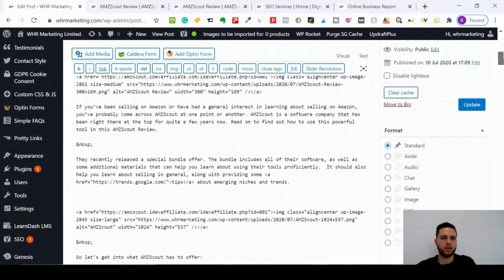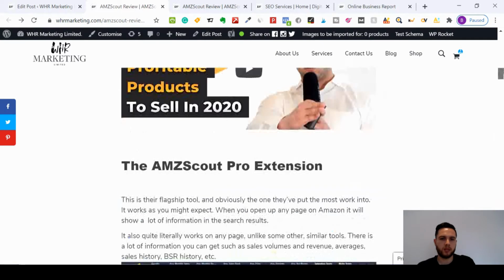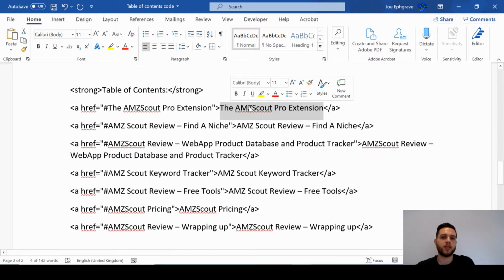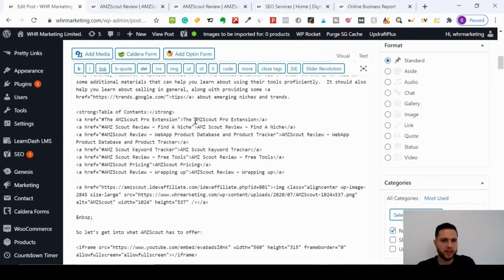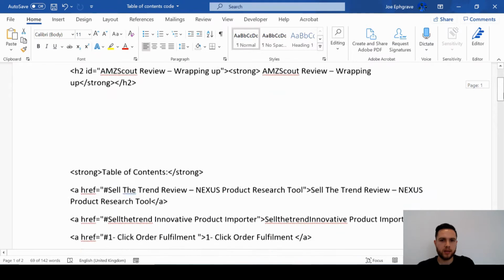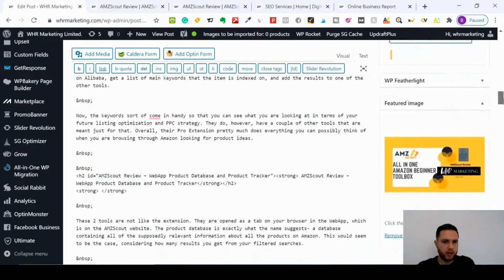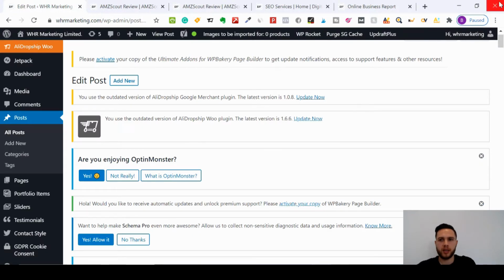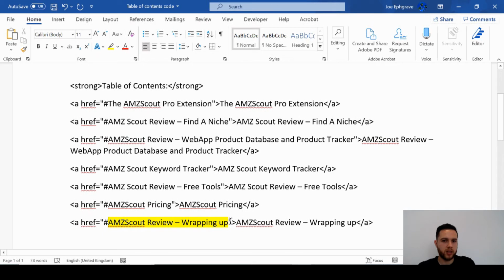How to add table of contents in Wordpress without Plugin - Add Table of Contents for your website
In this tutorial, WHR Marketing will show you how to add a HTML Table of Contents in Wordpress without using any plugins.

Comment: If you would like WHR Marketing to send you the Word Document with the HTML Table of Content Code for Free, just comment saying ‘Please send me the HTML Table of Contents Template’.